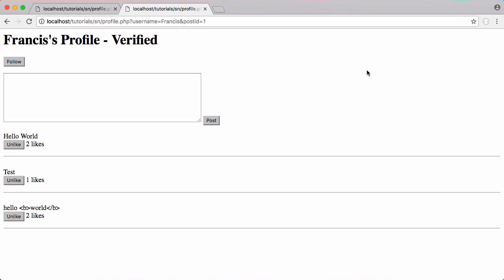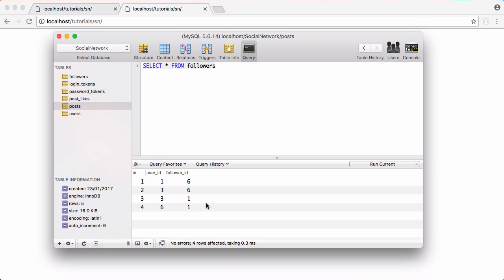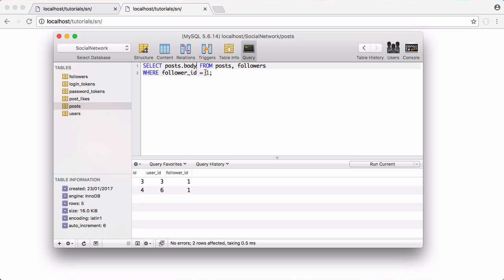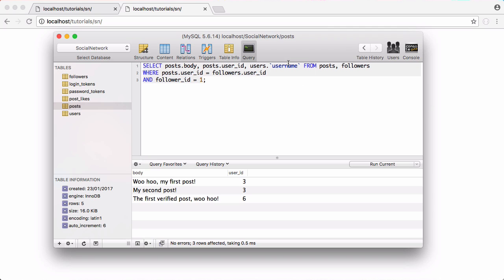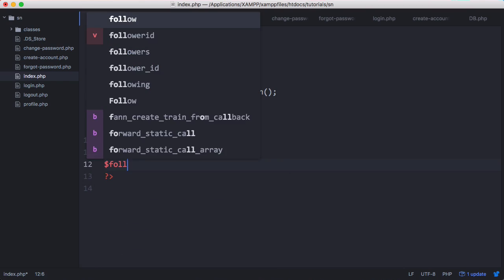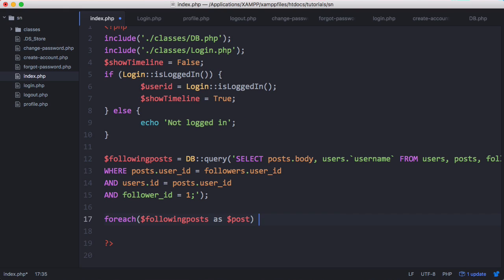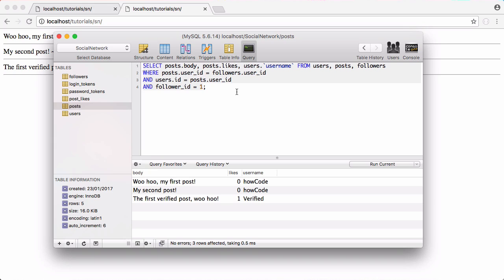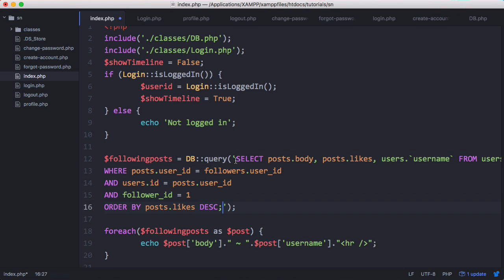New Social Network - Part 16 - Timelines